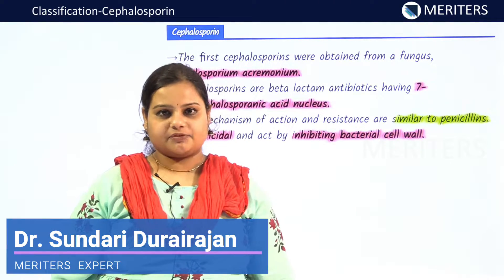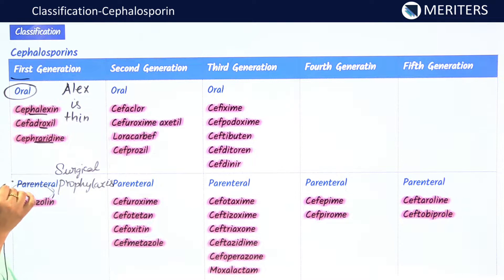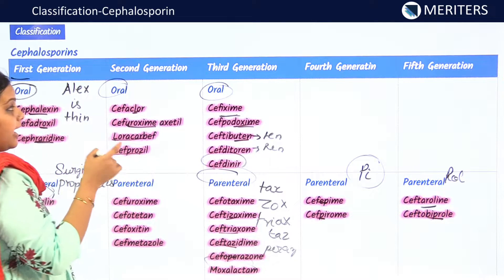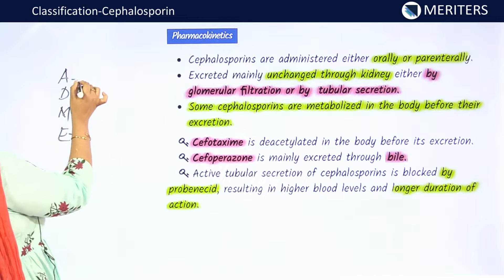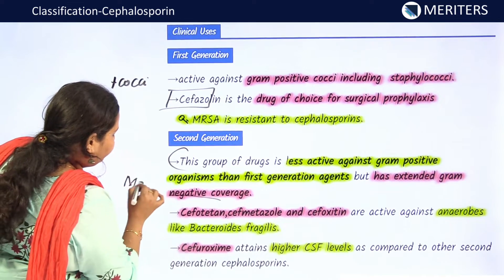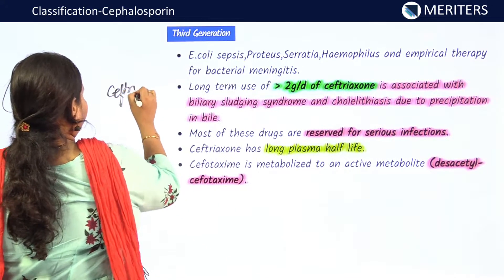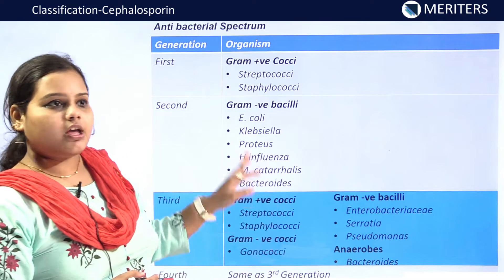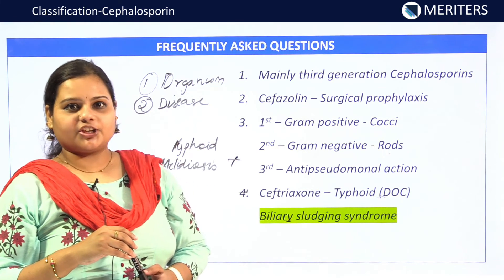General Pharmacology | Chemotherapy | Classification-Cephalosporin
Key Features:
▪️ 22,000+ Practice MCQs (Image-Based, Case-Based, Clinical)
▪️ High Yield Notes (Bytes)
▪️ Videos
▪️ Daily Tests
▪️ Chapter-wise Tests
▪️ Cumulative Tests
▪️ Mini Mocks
▪️ Grand Tests
▪️ Marathon
▪️ Mentorship Program
▪️ Performance Analysis